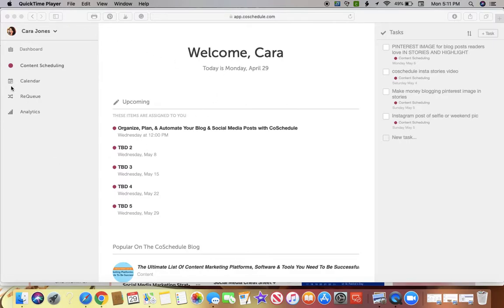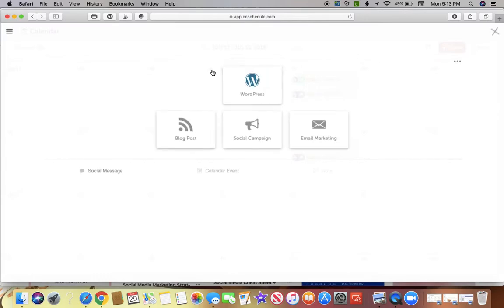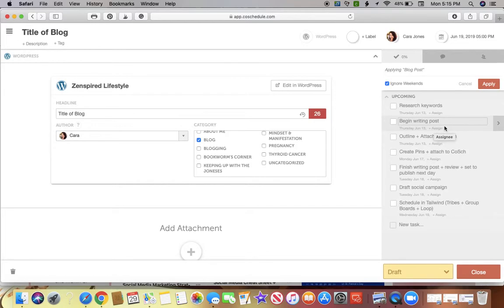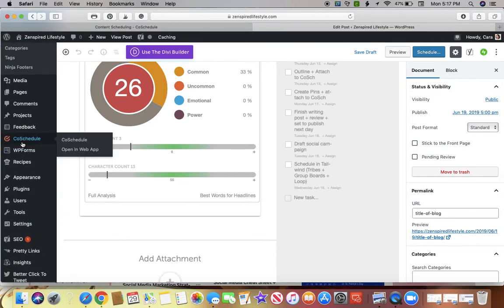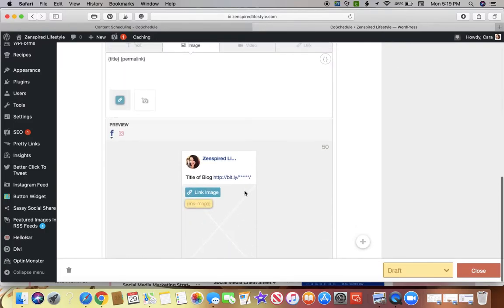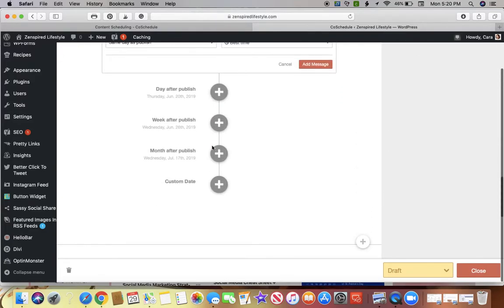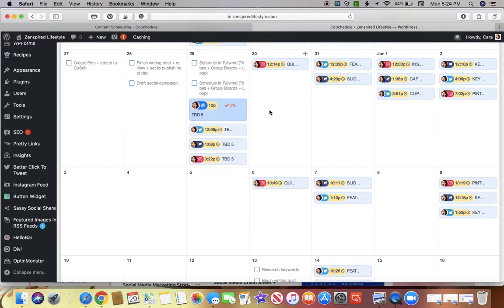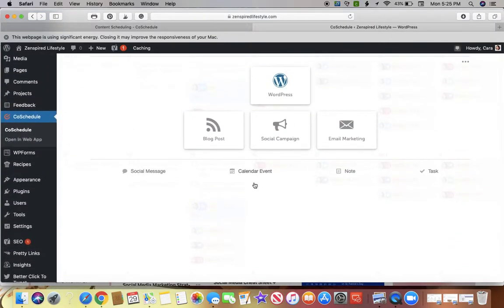Content Scheduling with CoSchedule